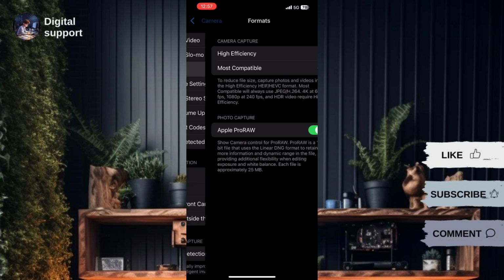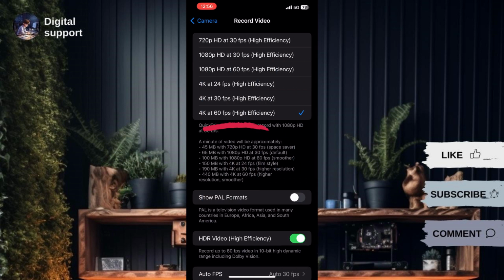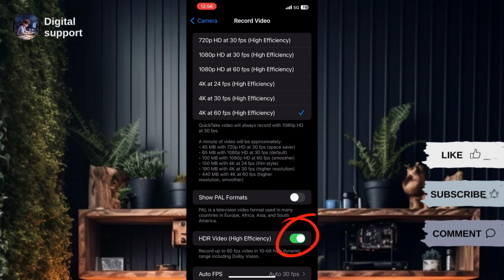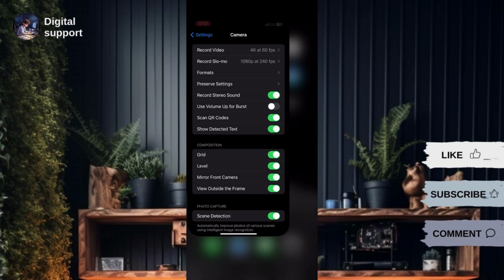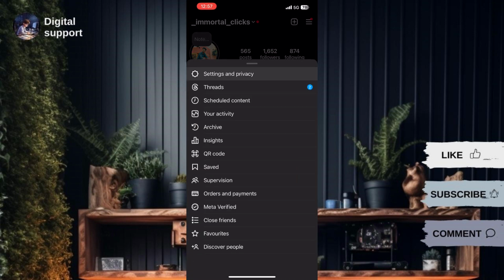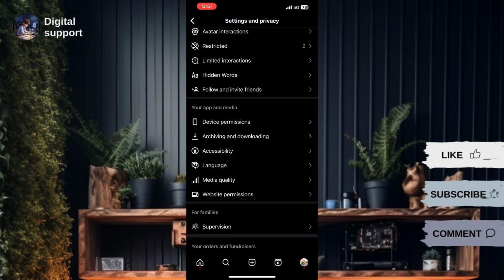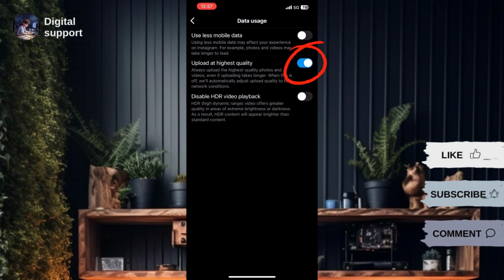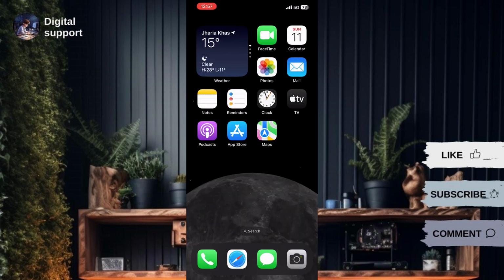How to Post on Instagram with Maximum Quality - Stories, Reels, Photos.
How to Post on Instagram with Maximum Quality

In this video I'll show you how to Post on Instagram with Maximum Quality. The method is very simple and clearly described in the video. Follow all of the steps & Upload on Instagram  Stories, Reels and Photos in High Quality